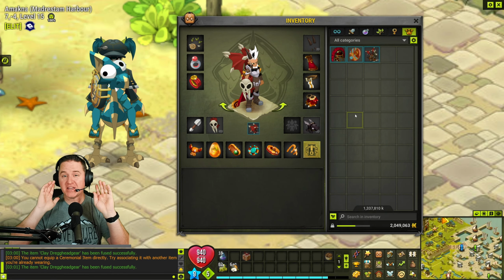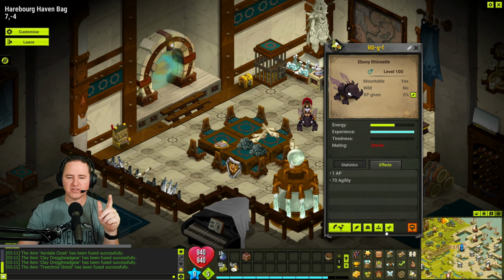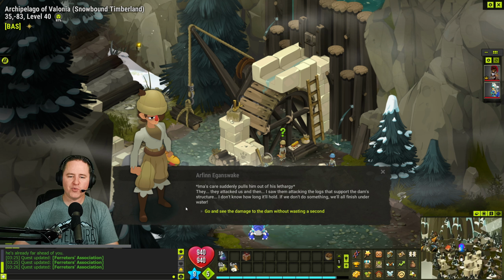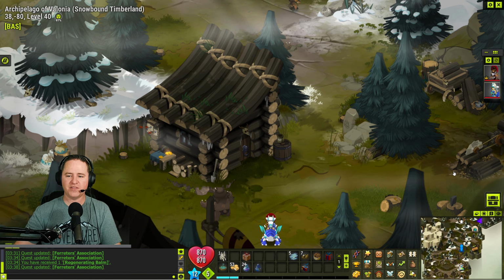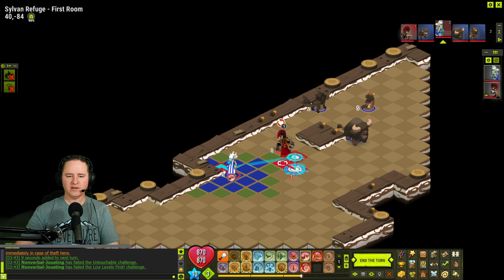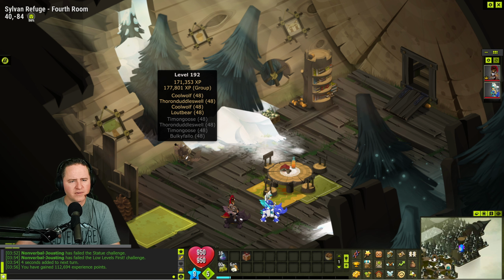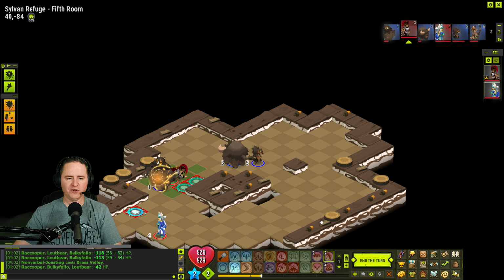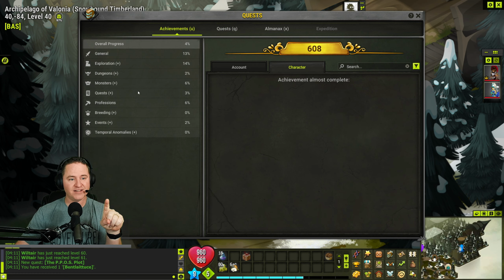Agility Forgelance Feels OP - and I LOVE it! [Dofus PvM]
The new Dofus Forgelance class has FINALLY arrived, and I'm having a blast learning them.  In this video, I'll give my first impressions of the Forgelance, a little perspective on each elemental build (so far), and we'll run over and check out some of the new archipelago of Valonia Islands.

Benjamight